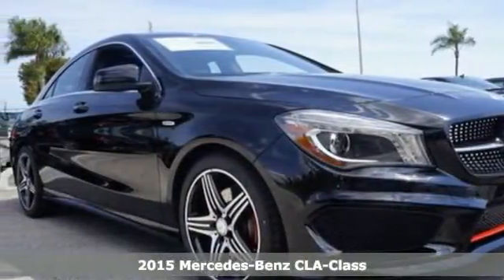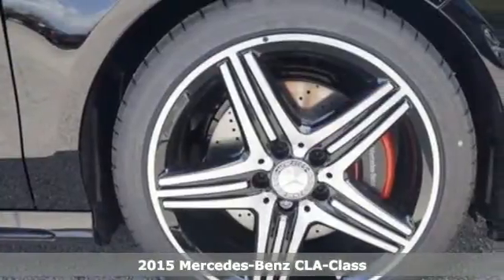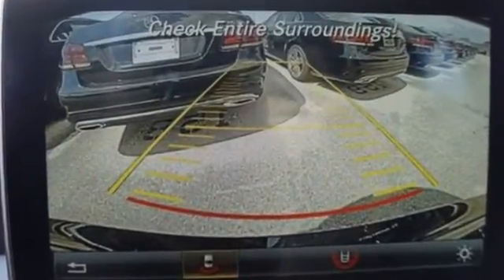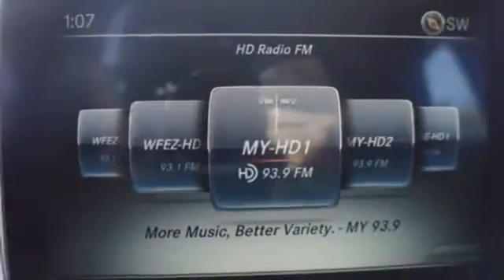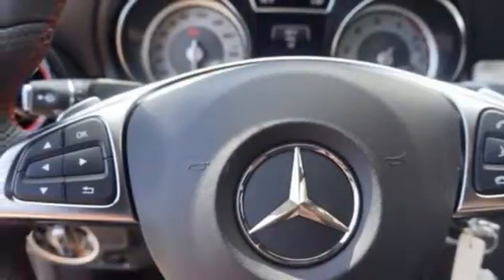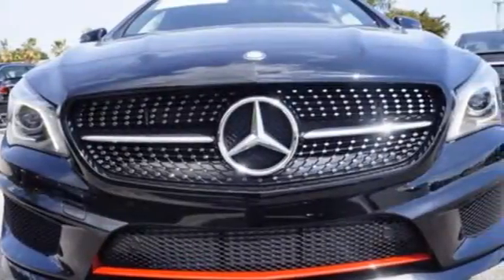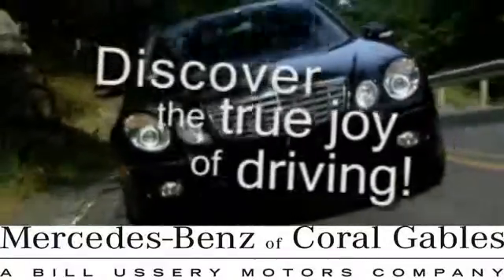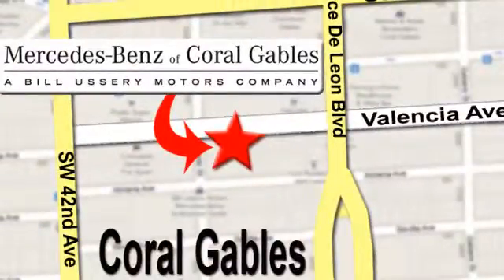New 2015 Mercedes-Benz CLA-Class Miami FL Coral Gables, FL FN185445 - SOLD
Year: 2015
Make: Mercedes-Benz
Model: CLA-Class
Trim: CLA250
Engine: 4 Cyl. 2.0 L
Transmission: Automatic
Color: Night Black
Interior: BLACK
Stock #: FN185445
VIN: WDDSJ4GB9FN185445

Address:
272 Valencia Ave